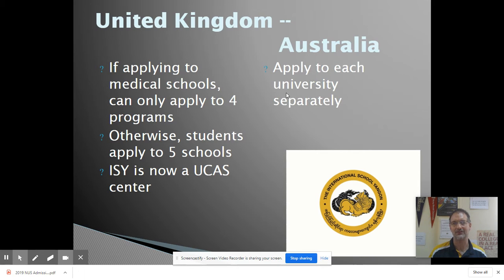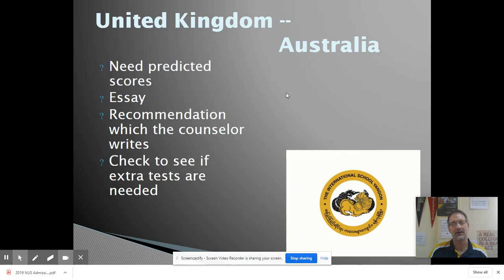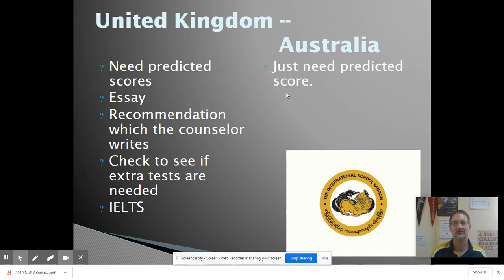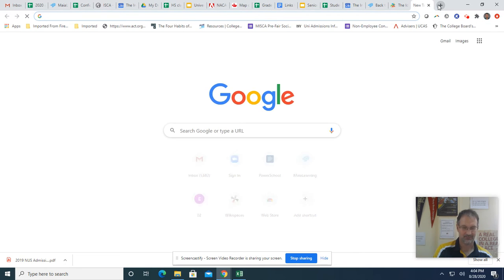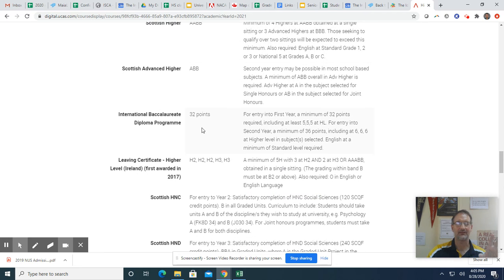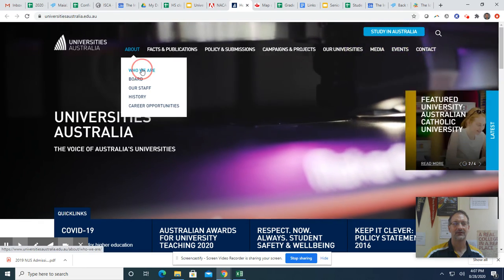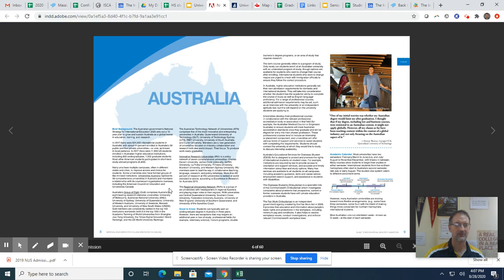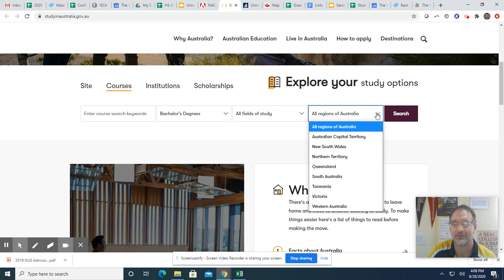OVERVIEW UNITED KINGDOM AND AUSTRALIA